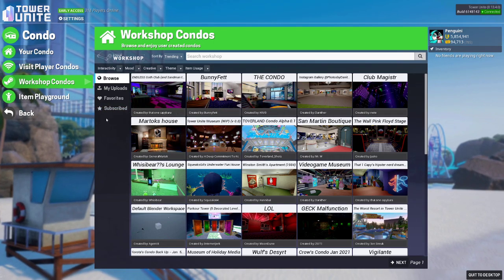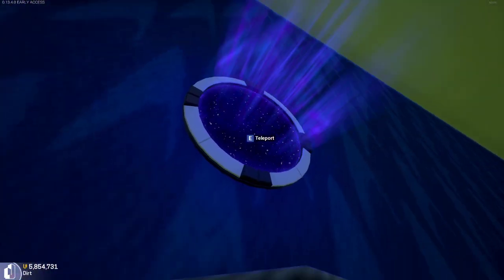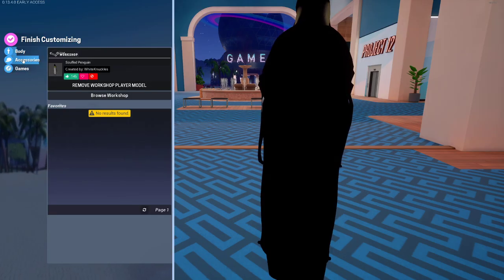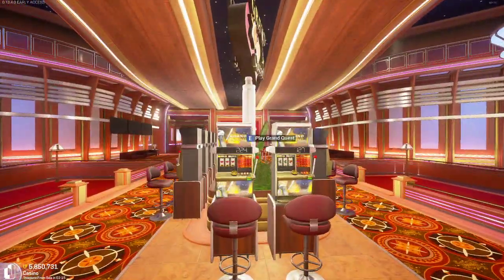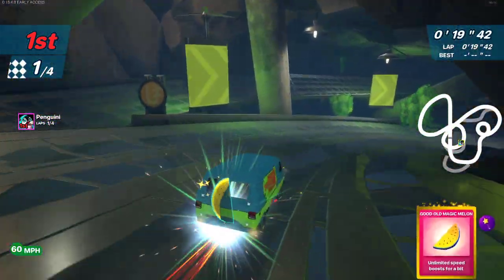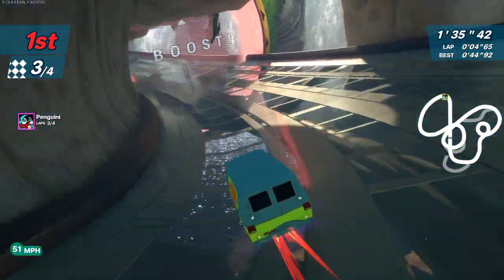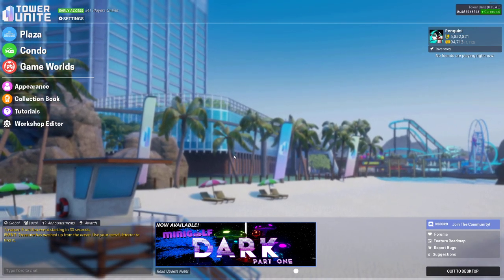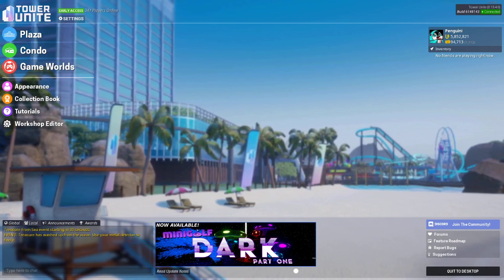Alex Plays - Tower Unite - Parkour Condo and Wishy Washy Waterfall Practice (#126)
I show off a really well put together parkour condo! Unfortunately I struggle with Towers movement to do levels like these (things have never felt quite right for precision in Tower) but I figured some others would get a kick out of seeing it and maybe trying it themselves :)

I also just spend like 3 minutes in the plaza before spending a few rounds on Wishy Washy Waterfall just to see how low I can push my time!